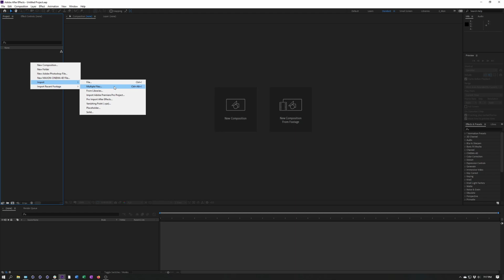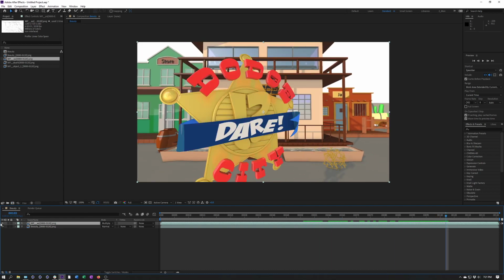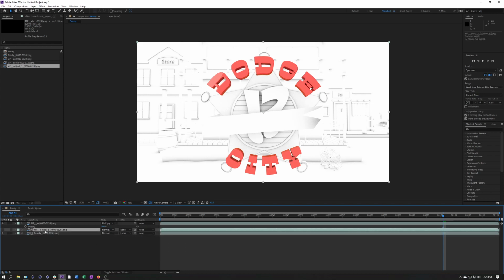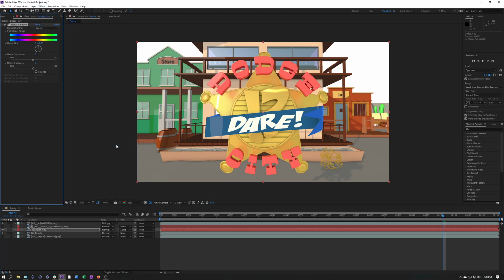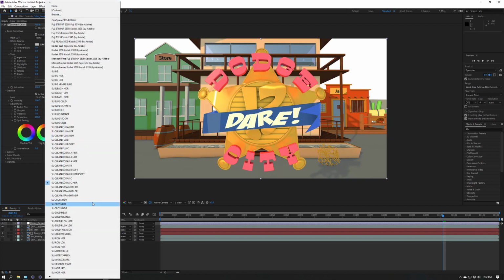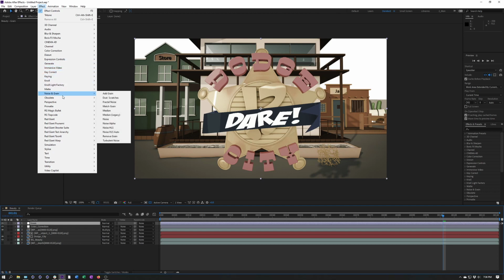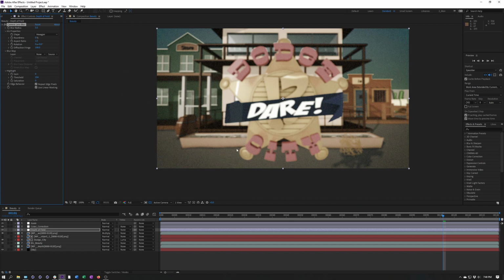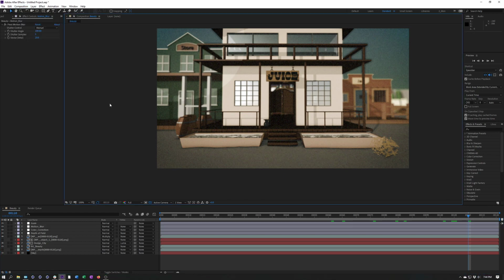Lecture 6: Example 2 Compositing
Working with Multipasses in After Effects.